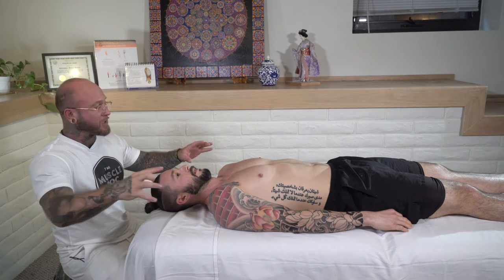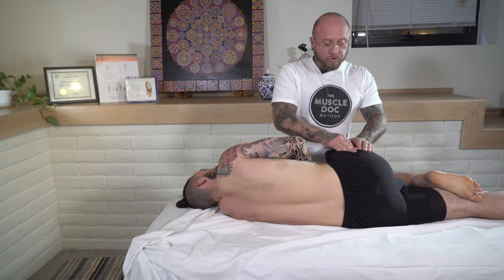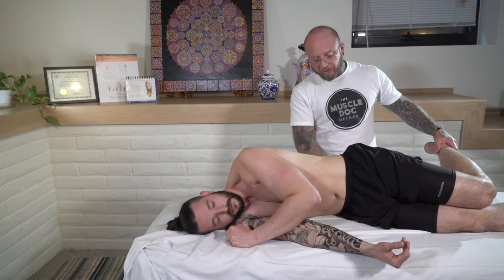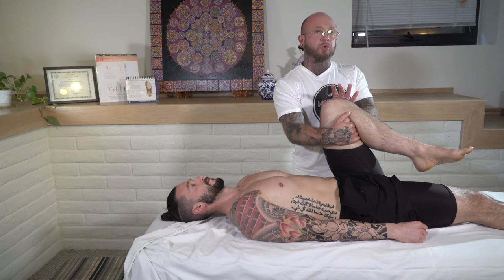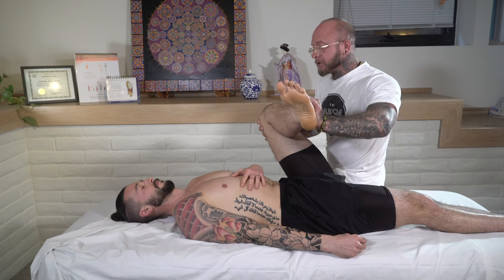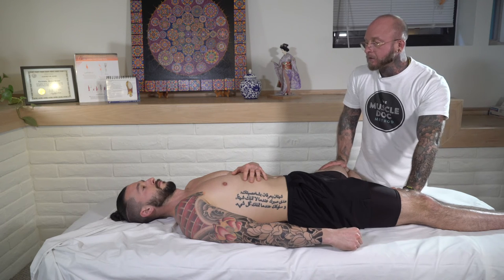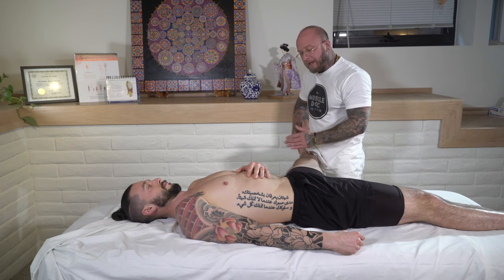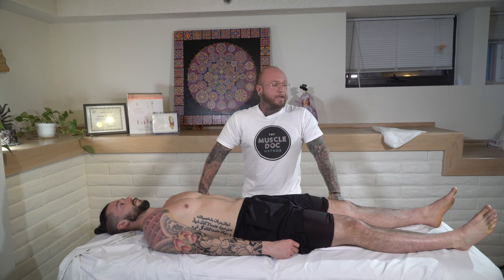Sports Massage Tutorial: Low Back Stretches-Ask The Muscle Doc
In this Sports Massage Tutorial video you will learn sports massage stretches for the low back and hips that you can do on the treatment table. Improve your clinical results today!!!

👇 RESOURCES FOR THIS EPISODE 👇

0:00 Intro Meet The Muscle Doc
0:24 Sports Massage Tutorial Low Back Stretch 1
2:15 Sports Massage Tutorial Low Back Stretch 2
3:33 Sports Massage Tutorial Low Back Stretch 3
4:10 Sports Massage Tutorial Low Back Stretch 4
4:55 Sports Massage Tutorial Low Back Stretch 5
7:43 Sports Massage Tutorial Hip Stretch 1
8:54 Sports Massage Tutorial Hip Stretch 2
10:03 Sports Massage Tutorial Hip Stretch 3
10:32 Sports Massage Tutorial Hip Stretch 4
11:35 Sports Massage Tutorial Hip Stretch 5
12:59 Sports Massage Tutorial Hip Stretch 6
15:07 Sports Massage Tutorial Hip Stretch 7
16:30 Sports Massage Tutorial Hip Stretch 8
17:25 Sports Massage Tutorial Hip Stretch 9
17:55 Sports Massage Tutorial Hip Stretch 10
19:17 Outro

3368 2nd Ave. Suite A2
San Diego CA, 92103